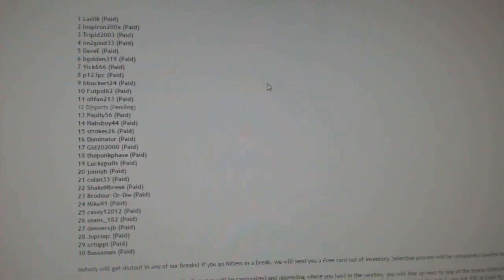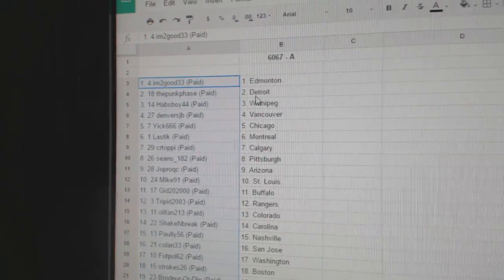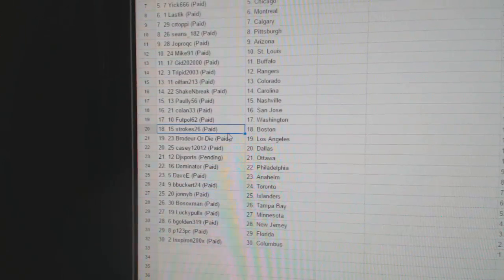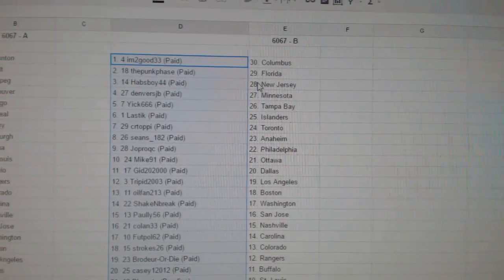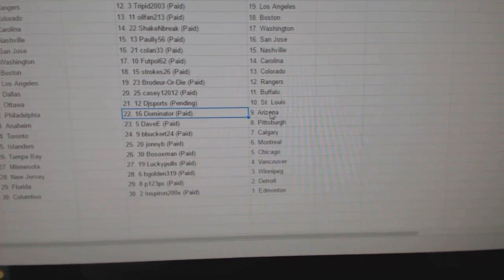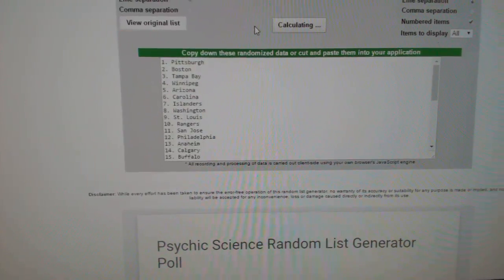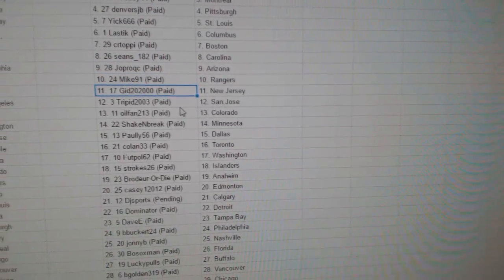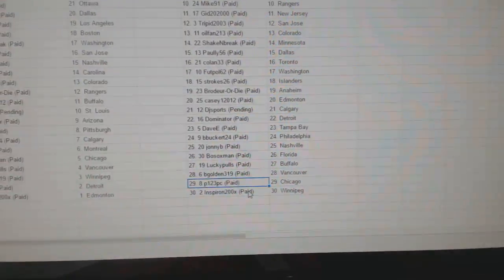Team Randoms - C&C GB #6067